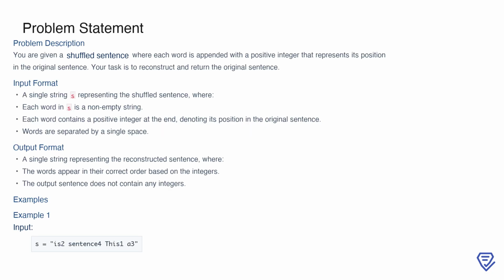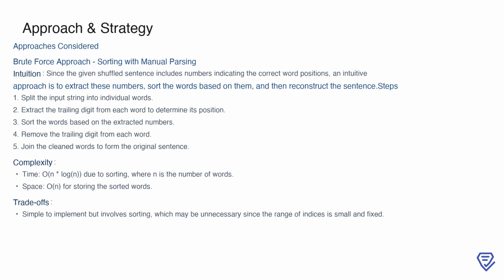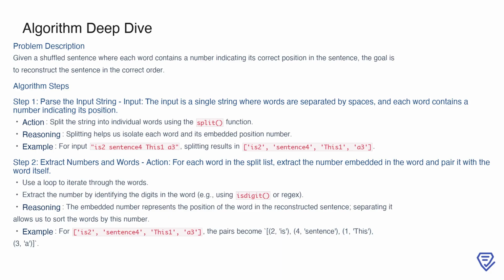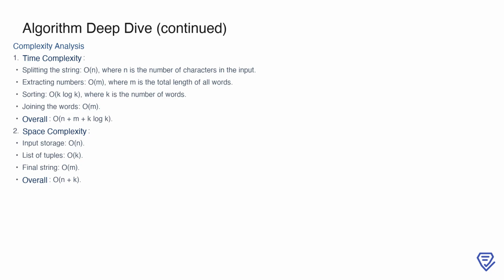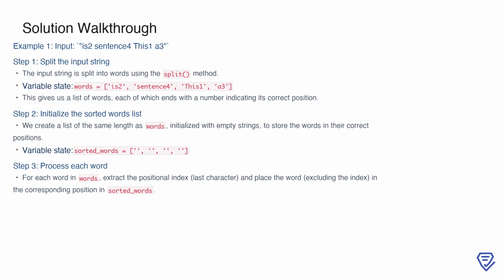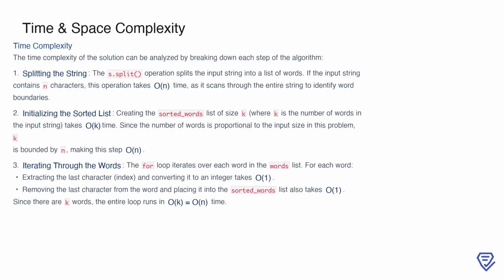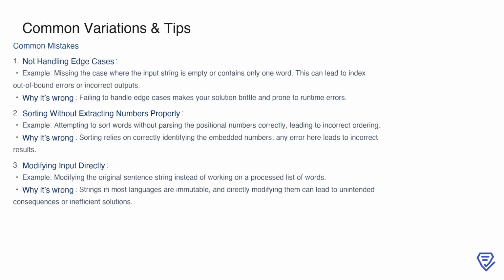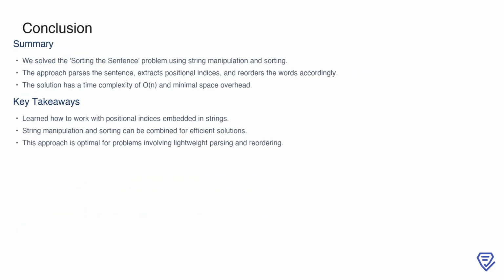LeetCode 1859: Sorting the Sentence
Difficulty: Easy

⏱️ Timestamps:
00:00 - LeetCode 1859: Sorting the Sentence
00:17 - Problem Statement
01:02 - Problem Statement (continued)
01:36 - Problem Statement (continued)
02:15 - Problem Statement (continued)
03:07 - Approach & Strategy
04:09 - Approach & Strategy (continued)
05:13 - Approach & Strategy (continued)
06:12 - Approach & Strategy (continued)
06:42 - Algorithm Deep Dive
07:26 - Algorithm Deep Dive (continued)
08:40 - Algorithm Deep Dive (continued)
09:46 - Algorithm Deep Dive (continued)
10:44 - Algorithm Deep Dive (continued)
11:41 - Python Implementation
13:00 - Java Implementation
13:32 - Solution Walkthrough
14:19 - Solution Walkthrough (continued)
15:15 - Solution Walkthrough (continued)
15:58 - Solution Walkthrough (continued)
16:41 - Solution Walkthrough (continued)
17:13 - Time & Space Complexity
18:14 - Time & Space Complexity (continued)
18:20 - Time & Space Complexity (continued)
19:12 - Time & Space Complexity (continued)
20:17 - Common Variations & Tips
21:16 - Common Variations & Tips (continued)
22:03 - Common Variations & Tips (continued)
23:08 - Common Variations & Tips (continued)
24:13 - Conclusion
24:27 - Thank You!